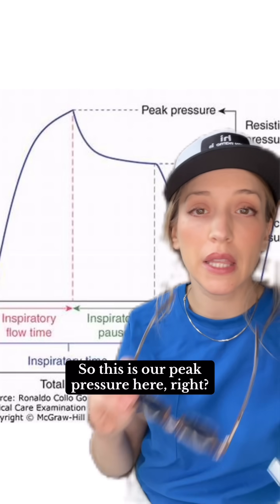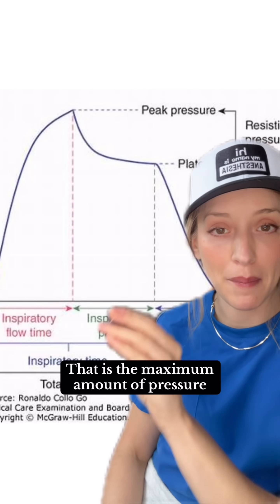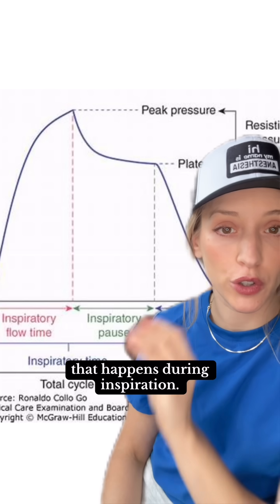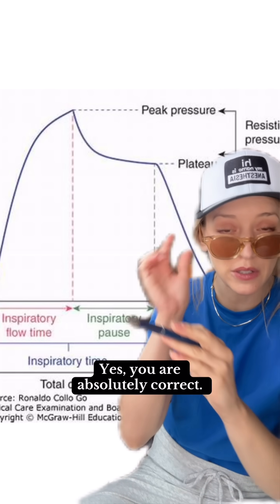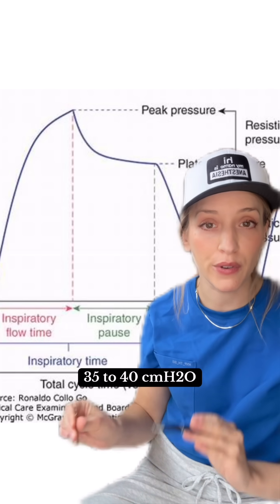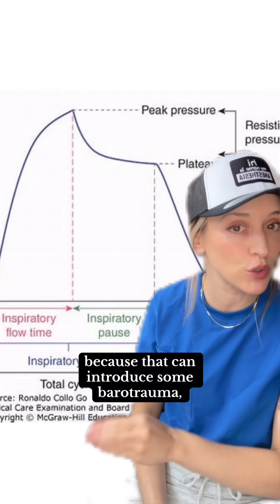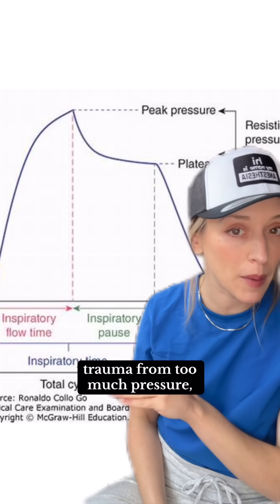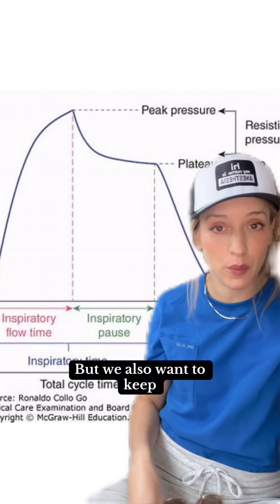Target airway pressure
Protective lung ventilation strategies include:
-Keeping a plateau pressure ≤30 cm H₂O
-Keeping a driving pressure as low as feasible in order to achieve tidal volumes of 6-8mL/kg IBW, ideally less than 15 cm H₂O -PEEP should be individualized, but typically will be kept in the range of 5–10 cm H₂O to reduce the risk of ventilator-induced lung injury.